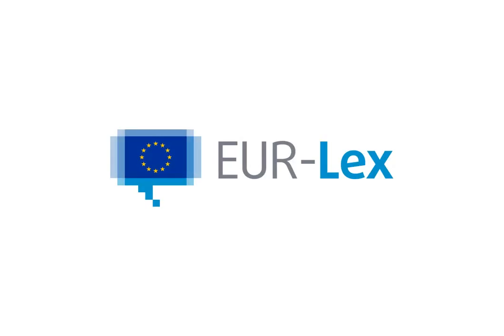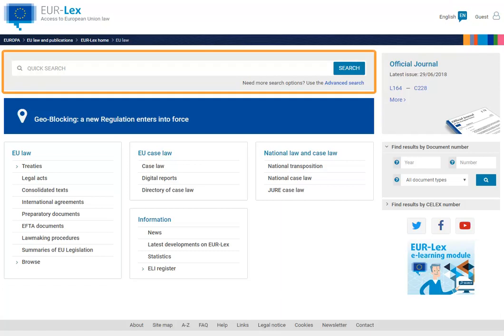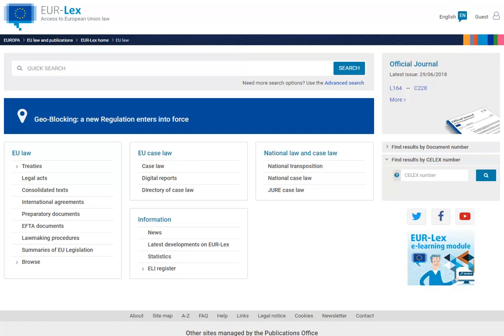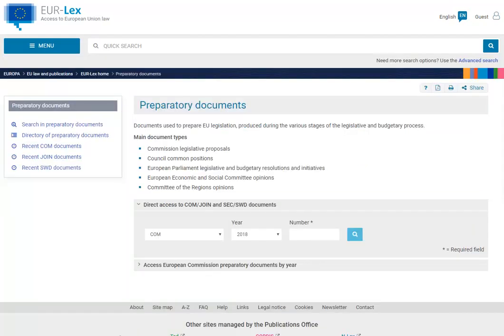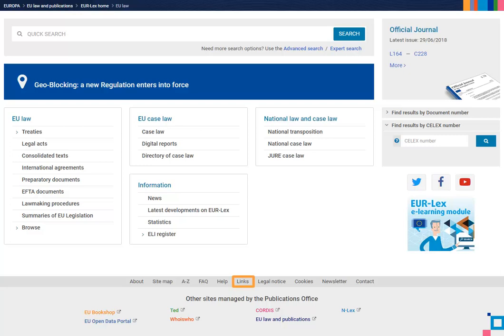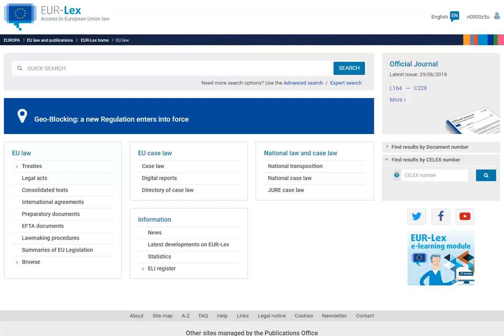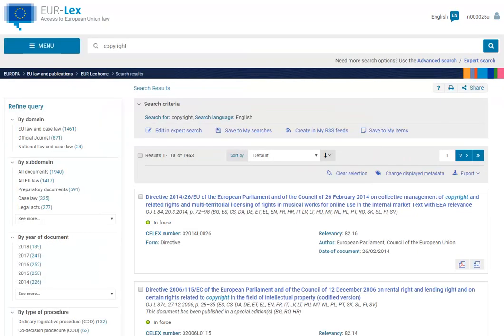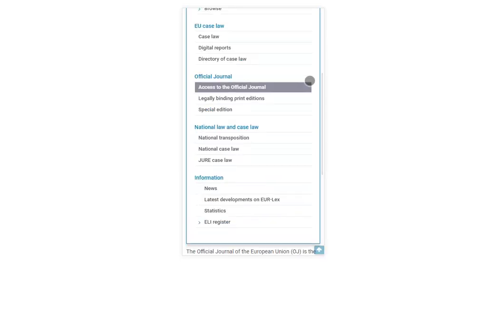New look and feel for EUR-Lex: a closer look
EUR-Lex is getting a new look and feel. In this video we go over the main parts of this update.